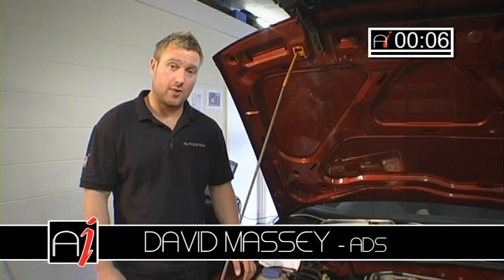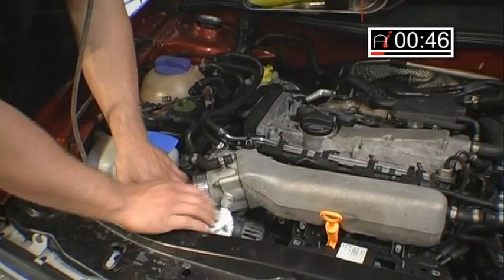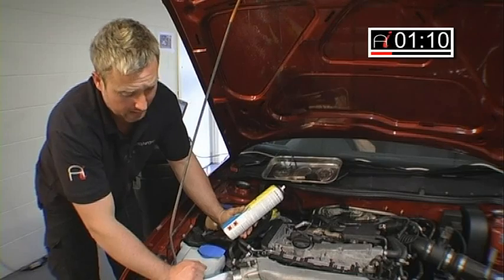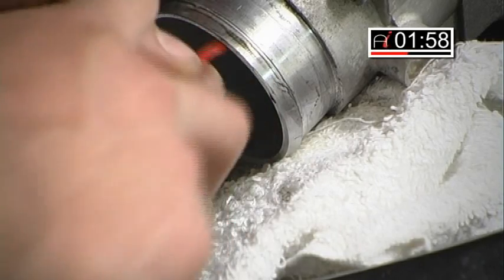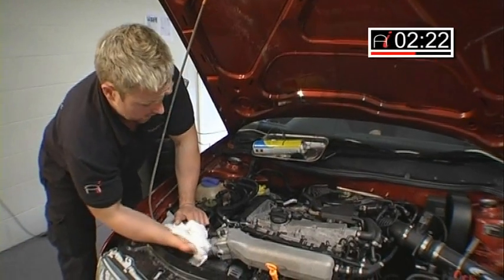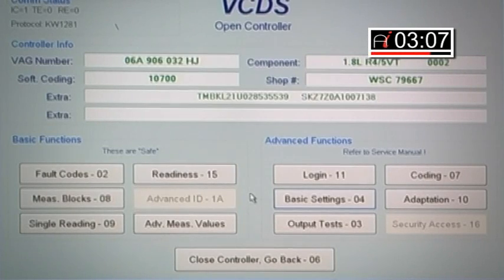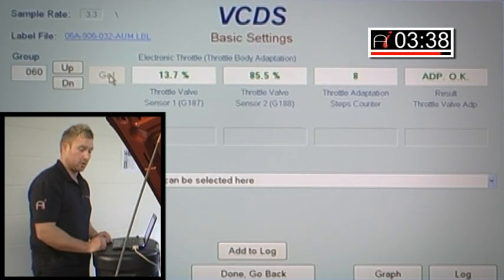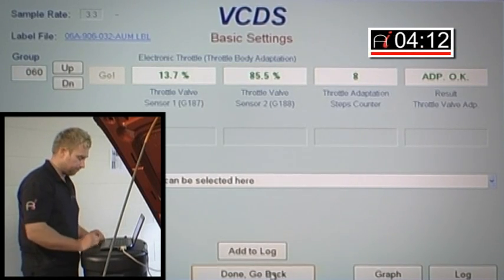Curing Erratic Engine Idling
AutoInform is a FREE bi-monthly online magazine. In this video David Massey demonstrates some of the issues with throttle idling and how to cure this issue.